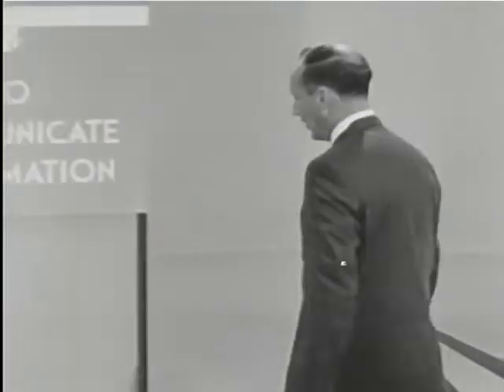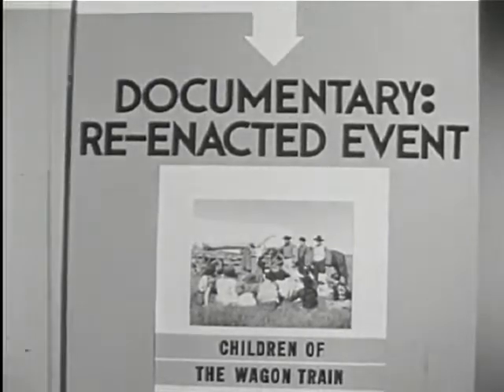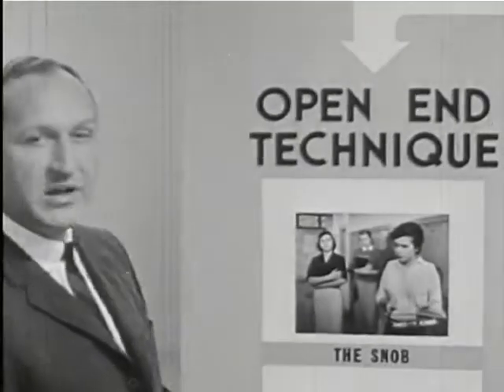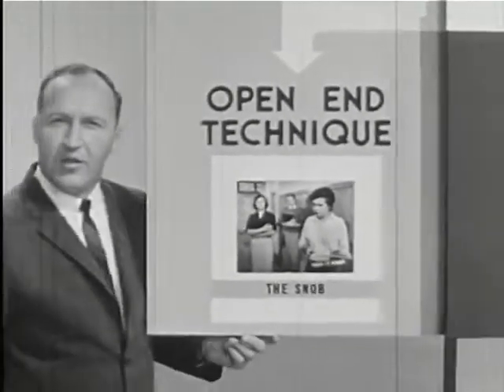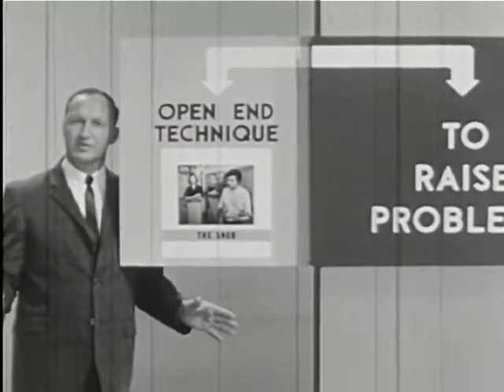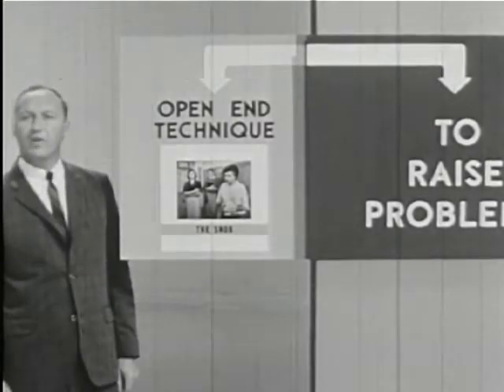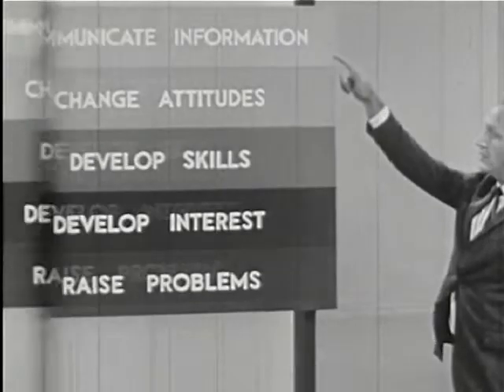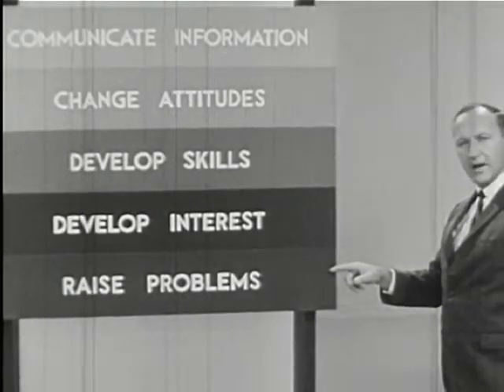Choosing a Classroom Film (1963)